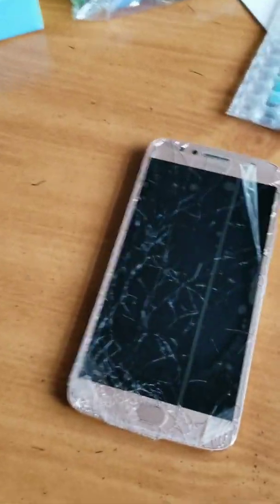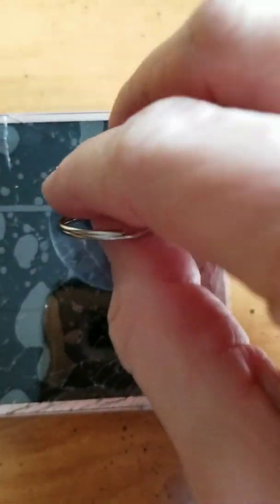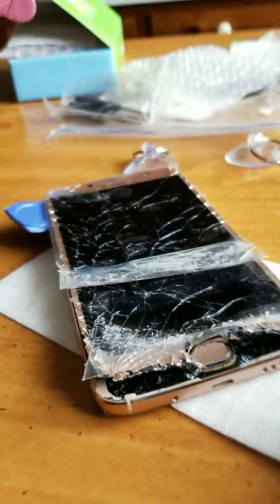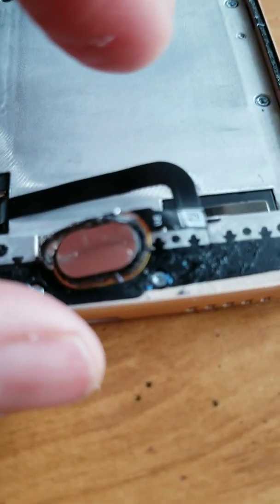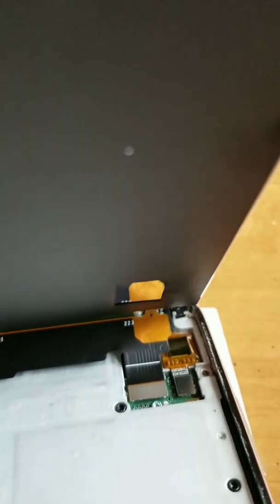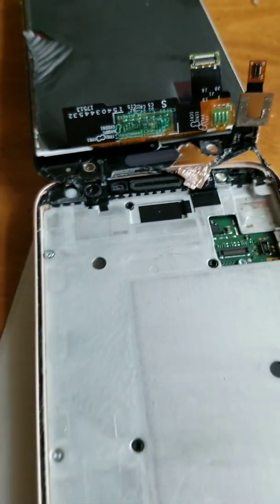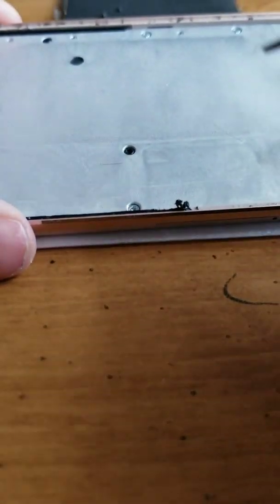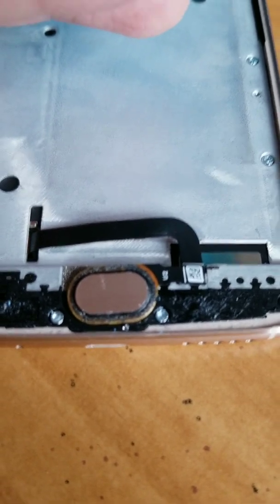Motorola G5S Plus Screen Replacement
(Very) shattered screen replacement. I don't think this is really that difficult,  but do at your own risk,  as I am not a professional. It is definitely easier than replacing the battery and a camera on an HTC M1, but if you break the connections or other pieces, the phone will be toast without more repairs. This screen replacement cost $18 and included a few tools. I had to order adhesive afterwards because I didn't realize I needed adhesive.  Got a roll online for $7. Also I suggest guitar picks to help with removing the old screen.